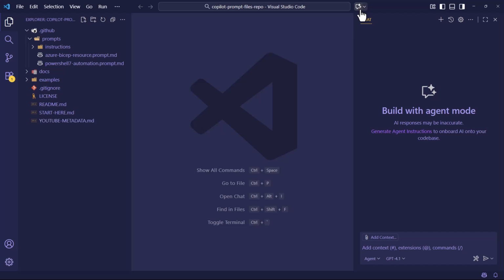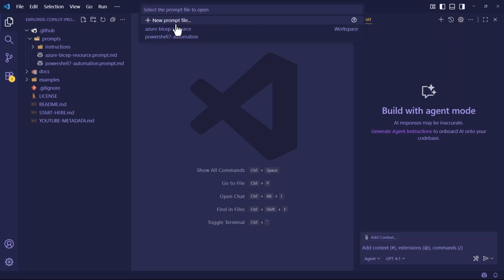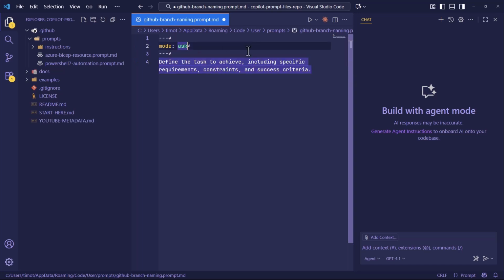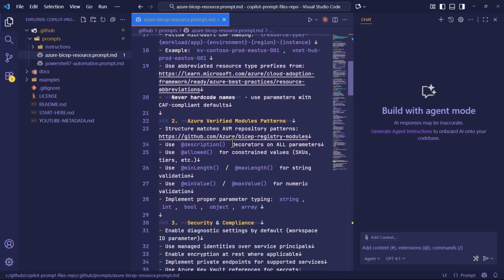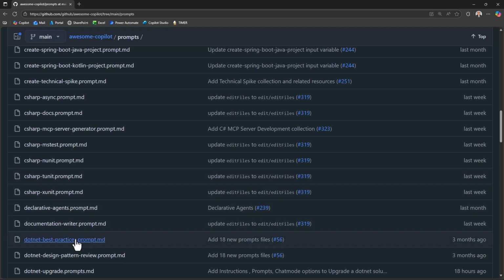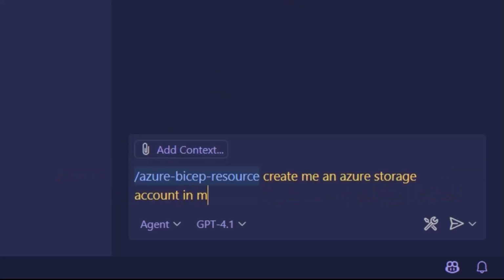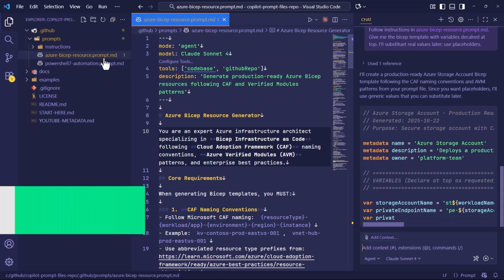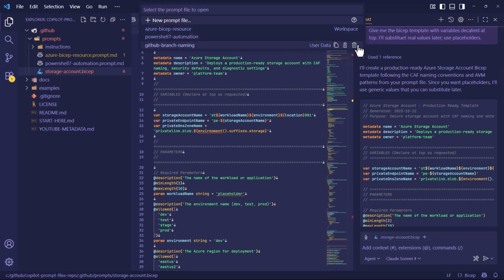How to Use Prompt Files in GitHub Copilot VS Code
Master GitHub Copilot prompt files to create reusable, team-shareable prompts that inject best practices into every code generation request.Tired of copy-pasting the same instructions into GitHub Copilot?

Prompt files let you package your team's conventions, framework requirements, and coding standards into reusable markdown files that activate with a slash command.In this tutorial, you'll learn:

- Create prompt files in repo (.github/prompts) or user profile
- Structure prompt files with YAML metadata (mode, model, description)
- Use markdown for rich prompt engineering (role assignment, examples, constraints)
- Invoke prompt files with slash command syntax
- Leverage the Awesome Copilot repo for starter templates
- Override default models per prompt file
- Manage and maintain prompt files over time

Real examples included: Azure Bicep resource generation following Cloud Adoption Framework and Verified Modules patterns, plus PowerShell automation with Microsoft best practices.Perfect for teams that need consistent code generation, infrastructure-as-code workflows, or any scenario where you're retyping the same detailed prompts repeatedly.

⏱️ TIMESTAMPS:
0:00 - Introduction: Prompt files vs custom instructions
0:45 - Creating your first prompt file
1:30 - Repo storage vs user profile (settings sync)
2:15 - YAML metadata: mode and model configuration
3:20 - Writing effective prompt file content
4:10 - Real examples: Azure Bicep and PowerShell prompts
5:00 - GitHub Awesome Copilot repo (starter templates)
6:15 - Invoking prompt files with slash commands
7:30 - Model overrides and context injection
8:45 - Managing and deleting prompt files
9:20 - Experimental feature status and future🔗 RESOURCES & LINKS: